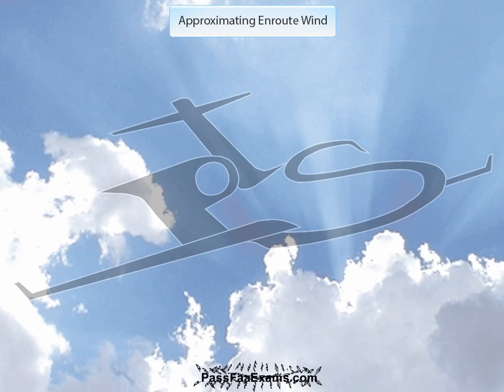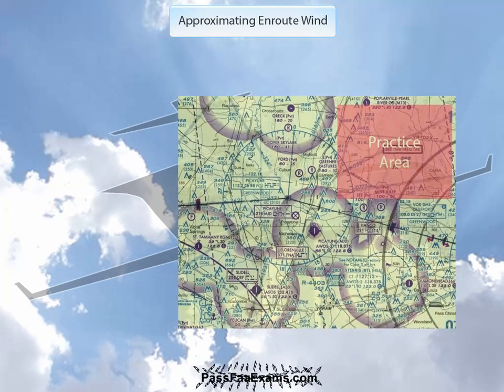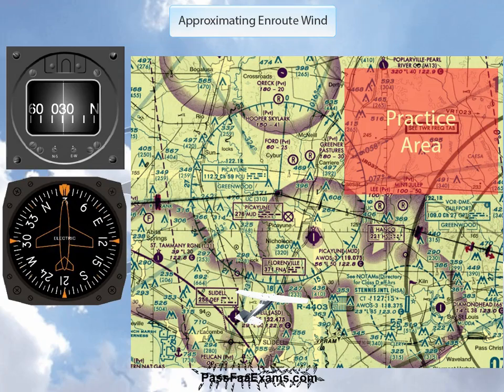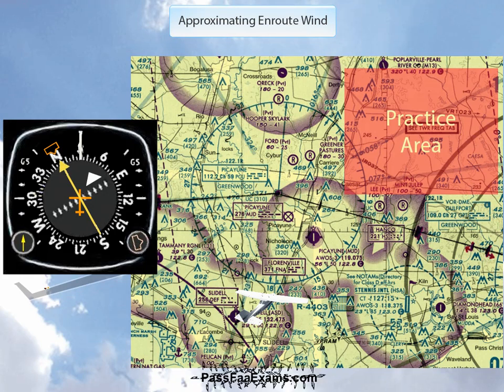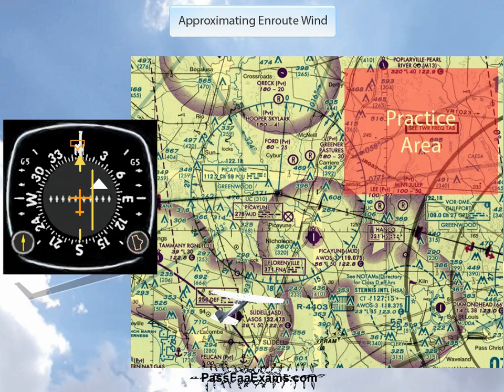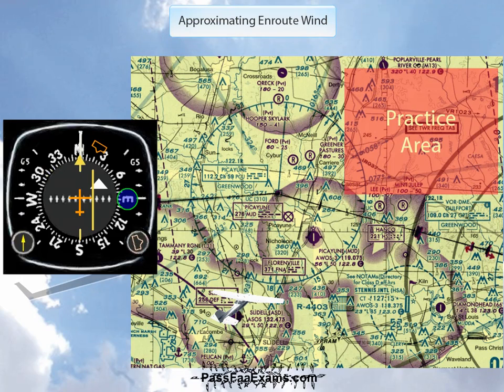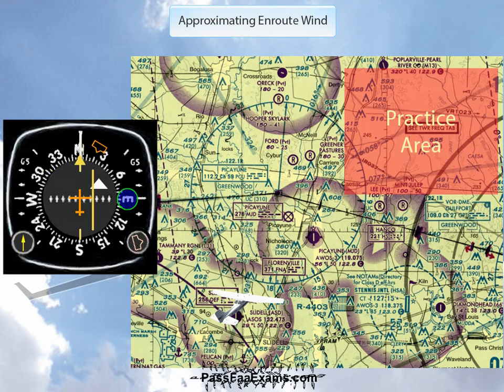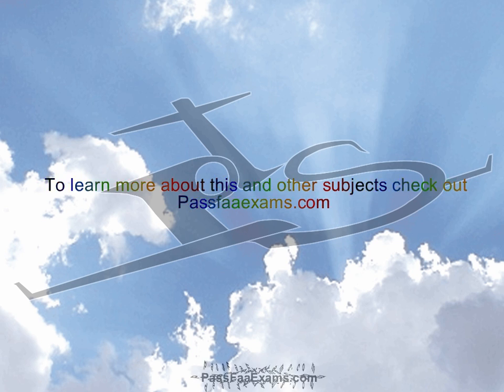Determining En Route Wind Direction with a VOR.mp4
Use a VOR to determine the winds at your altitude and location